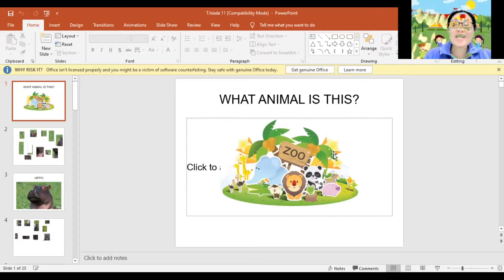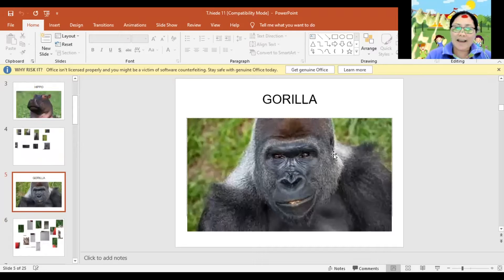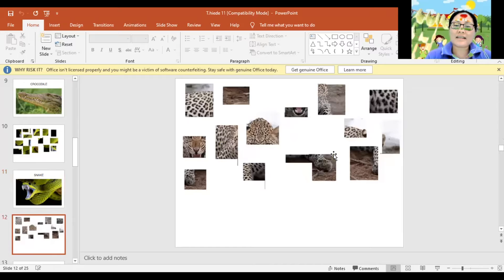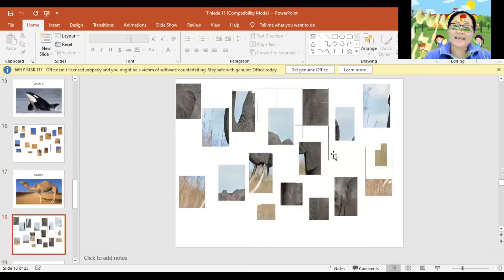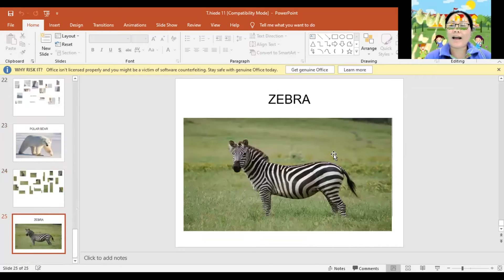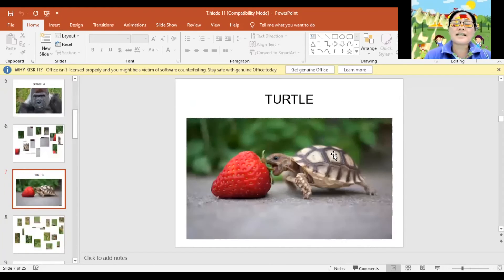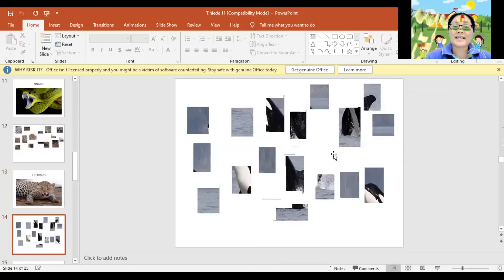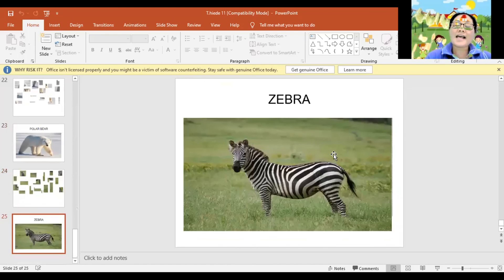Online teaching about Zoo animals for kg 3 by T.Hiede